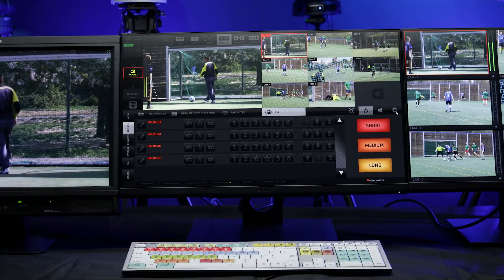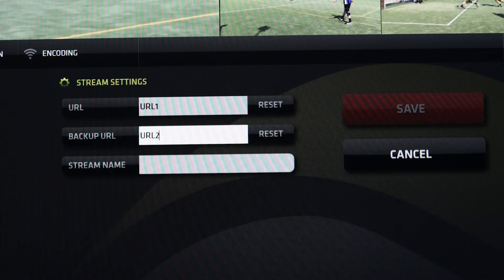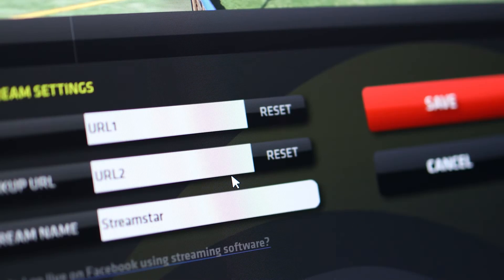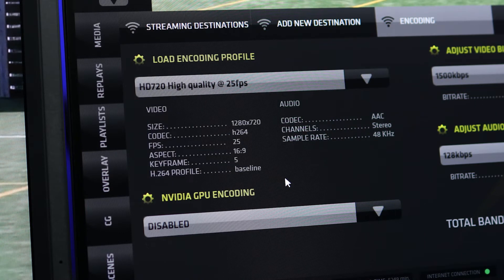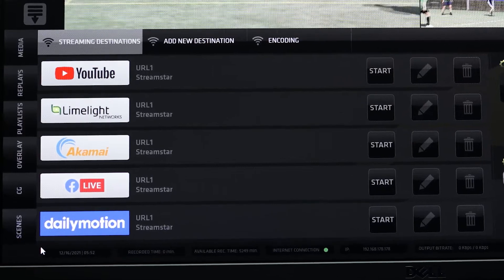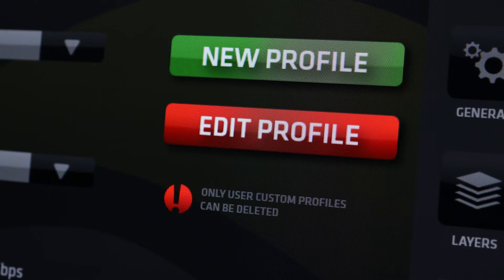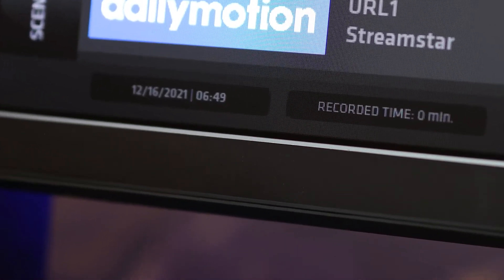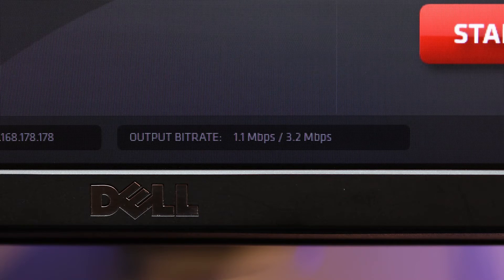STREAMING - Streamstar tutorial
With Streamstar you can easily stream your productions to world wide audiences.

- Selection of predefined popular streaming platforms for easy setup
- Simultaneous streaming to multiple destinations with individual Start/Stop control
- Built-in broadcast quality encoder with a selection of standard encoder profiles
- Encoder profiles load/save/edit options for custom streaming setups